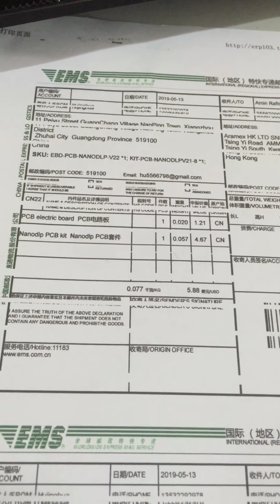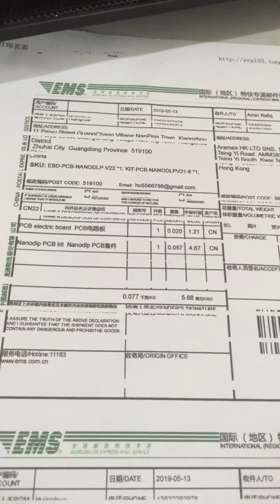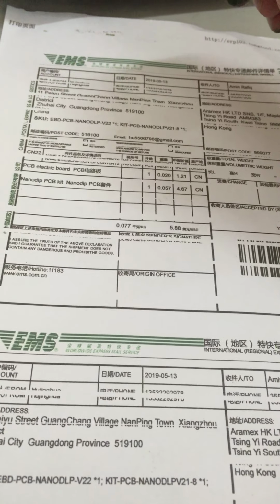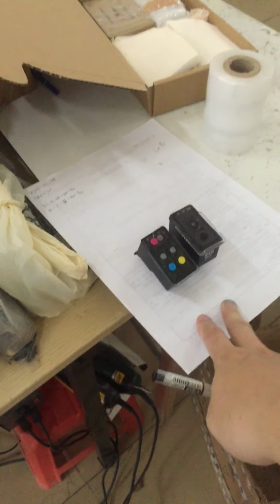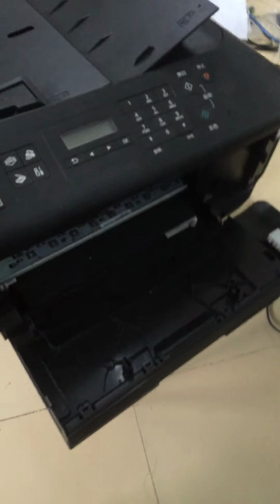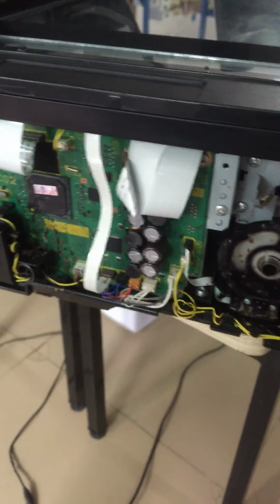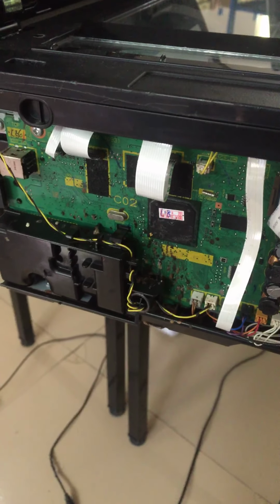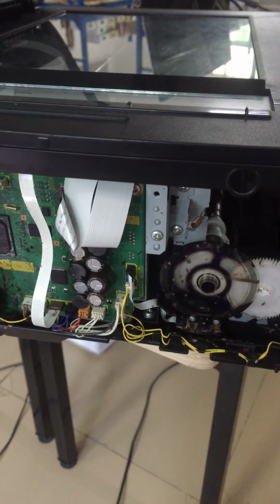how to fix the problem of ink printer printing blank bar